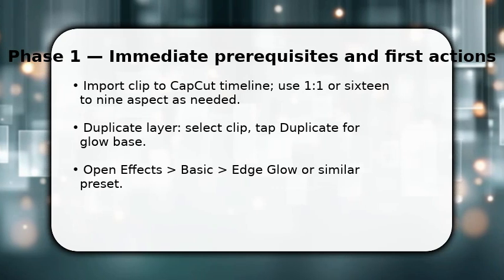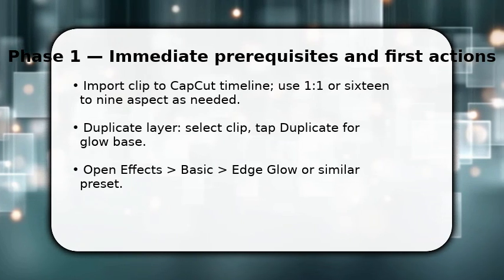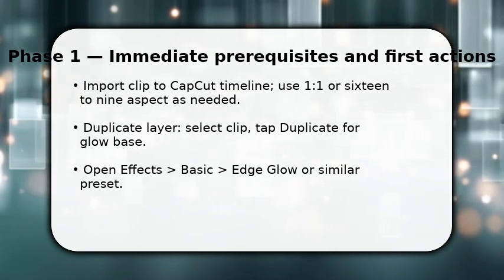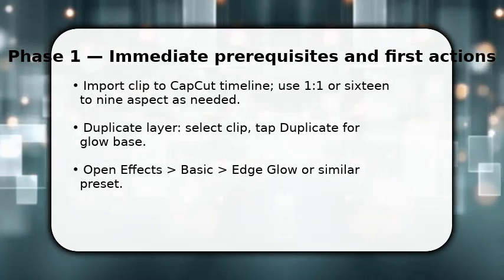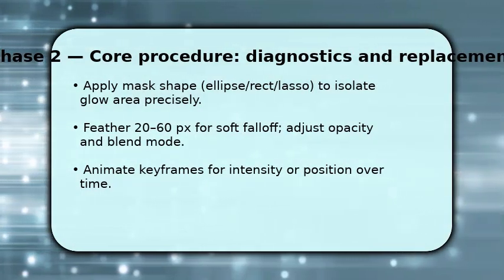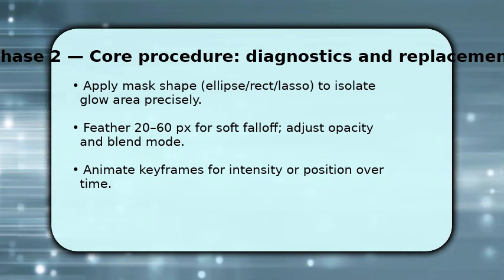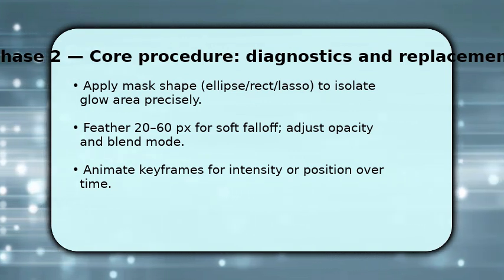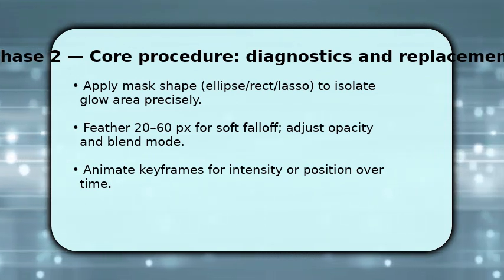How to Use Edge Glow in Capcut - Step by Step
How to Use Edge Glow in Capcut - Step by Step | 🔒 Surfshark VPN Deal — Stay private and secure. $1.99/mo + 3 Months Free ▸

Dive into the world of video editing as we guide you through using Edge Glow in Capcut. This step-by-step tutorial will help both beginners and experienced editors enhance their visuals with this powerful effect, ensuring your videos stand out.

Edge Glow, Capcut, Video Editing Tutorial, Enhance Visuals, Step by Step Guide,